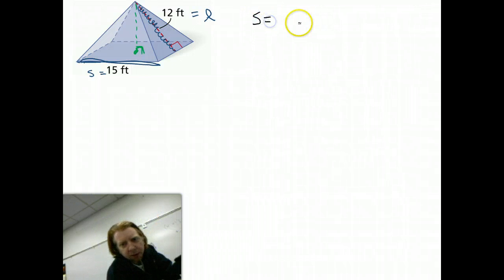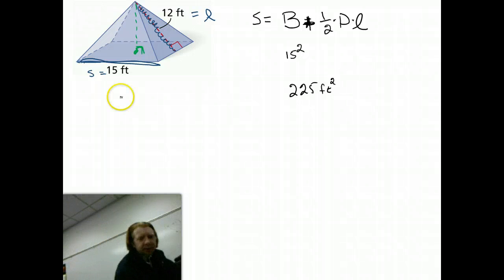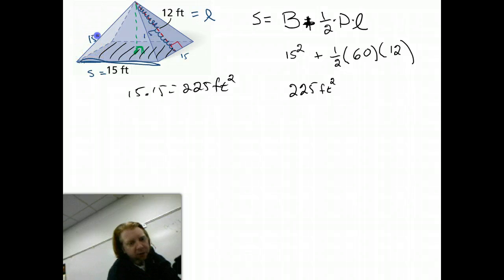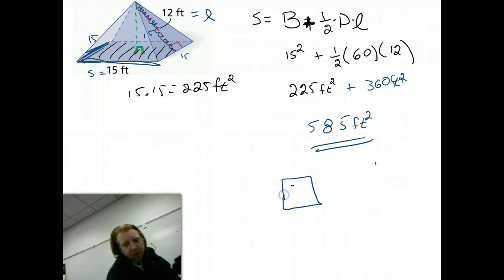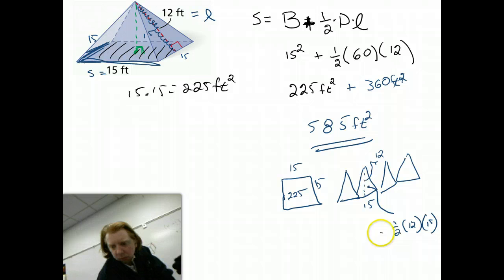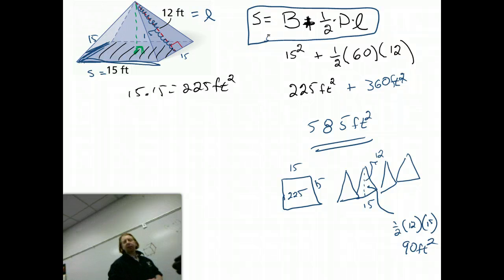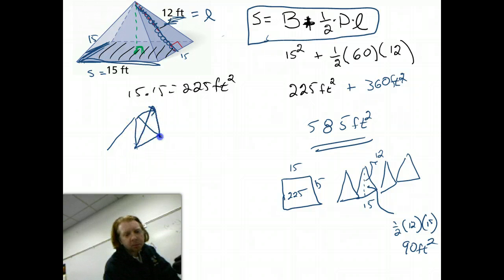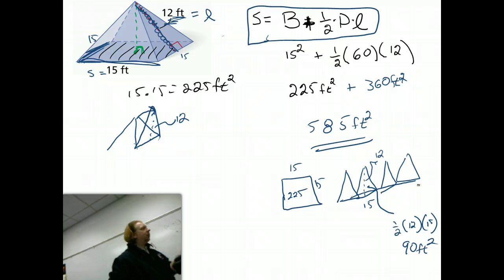Geo 10-5 Class Example 1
SA of Pyramid